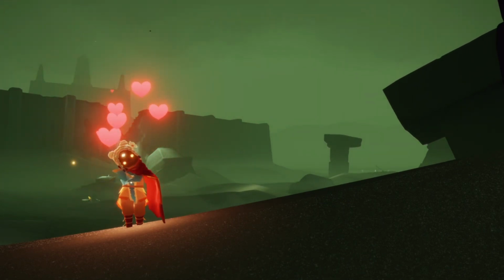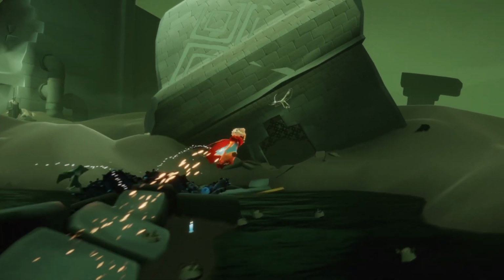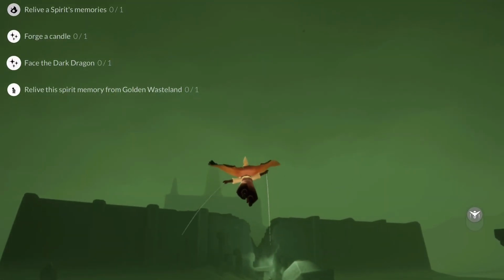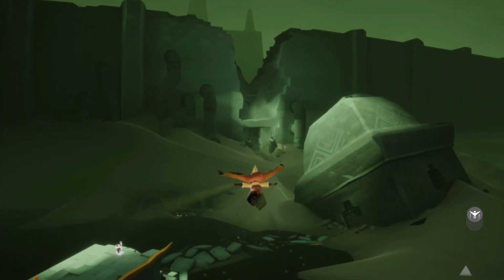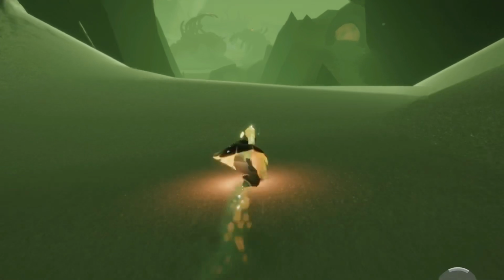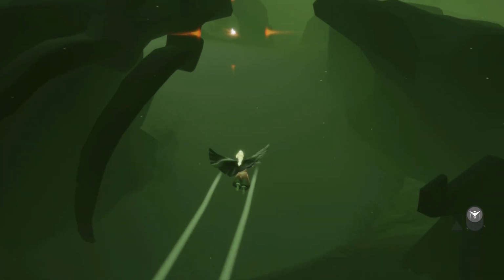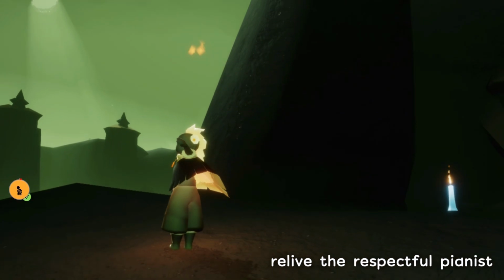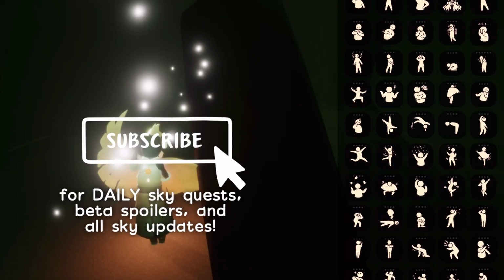ALL Seasonal Candles + Quests in the Golden Wasteland | Sky Children of the Light | nastymold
Face a Dark Dragon
Forge a Candle
Relive a Spirits Memories
Relive the Respectful Pianist